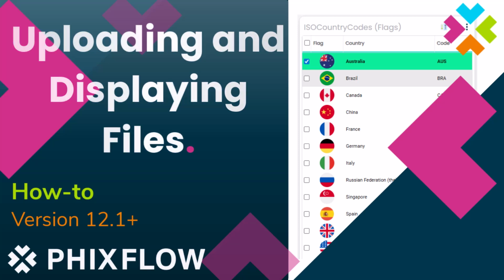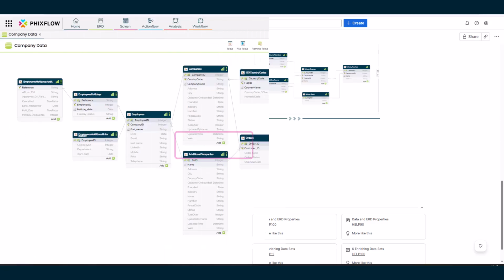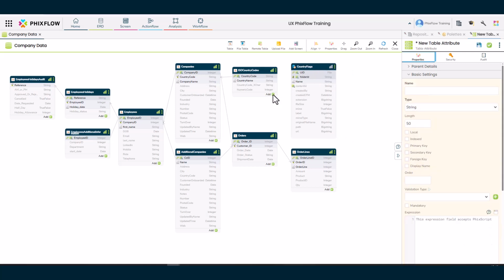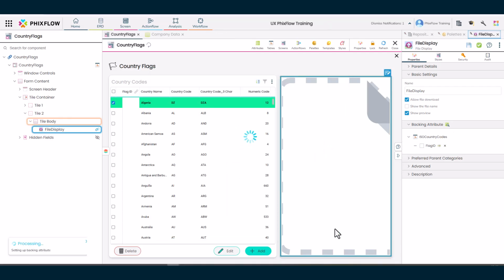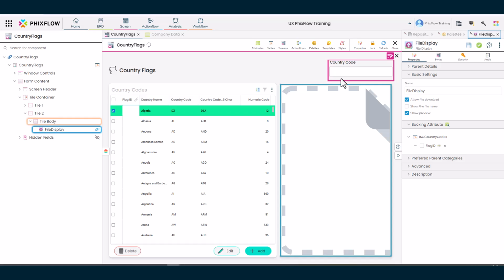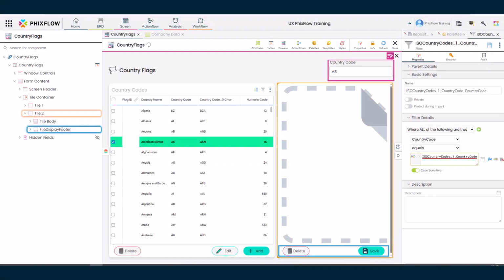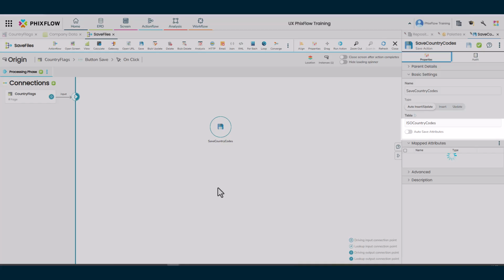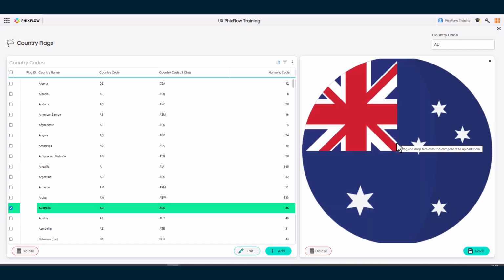Uploading and Displaying Files in PhixFlow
Use File Tables to hold file information, such as CSVs, PDFs and image files, and use File Display components to upload files to the File Table and display these on a screen.